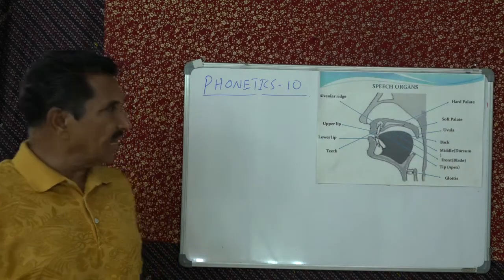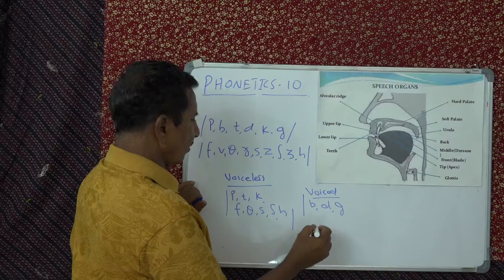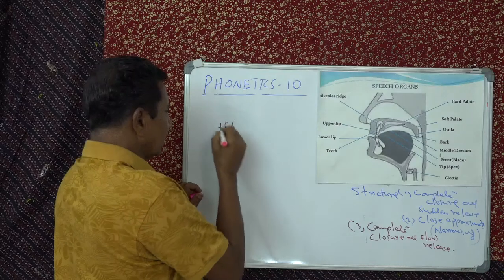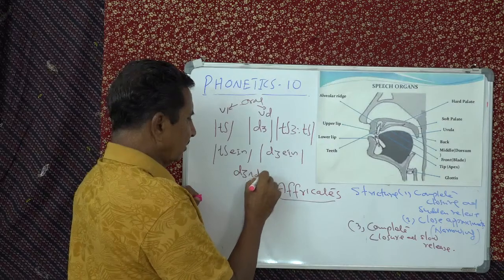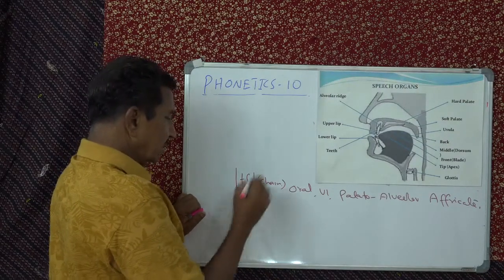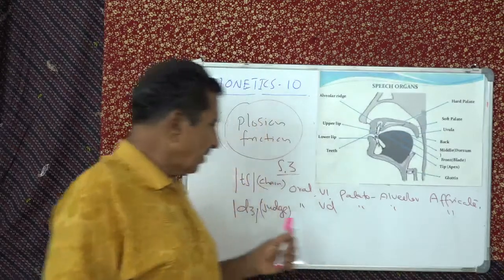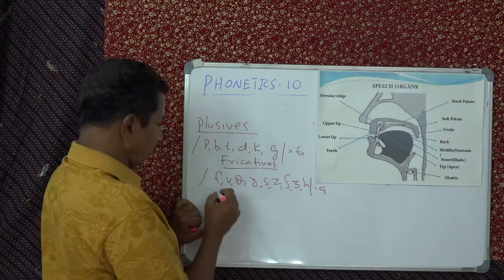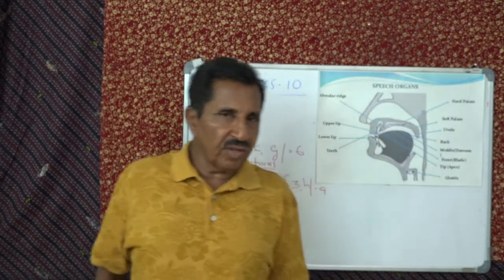PHONETICS 10 AFFRICATES.LECTURE NO. 10 BY PROFESSOR THOMAS MATHEW.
PHONETICS. 10. AFFRICATES. LECTURE NO. 10. BY PROF. THOMAS MATHEW, FORMERLY OF BASELIUS COLLEGE, KOTTAYAM,KERALA. THIS SERIES IS PRIMARILY MEANT FOR UG AND PG STUDENTS OF ENGLISH DOING ENG. LIT.OTHERS INTERESTED IN PRONUNCIATION CAN ALSO BENEFIT FROM THIS.